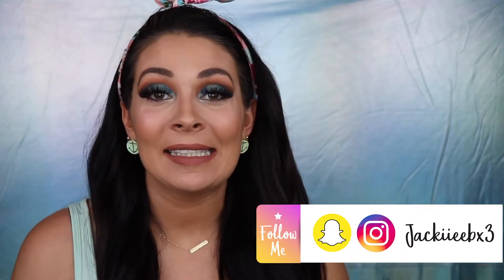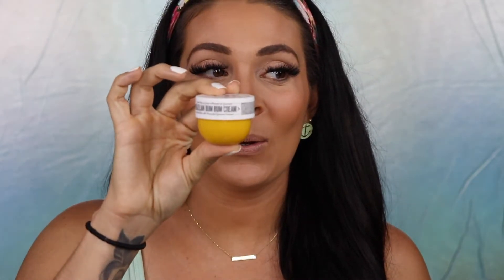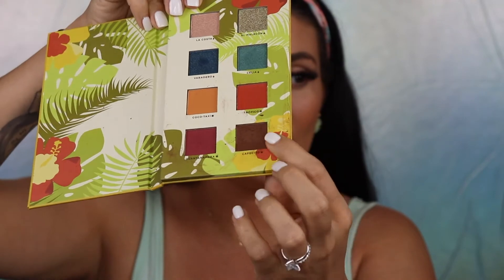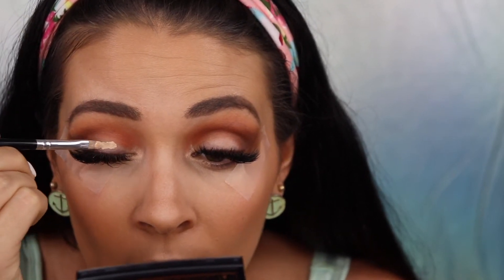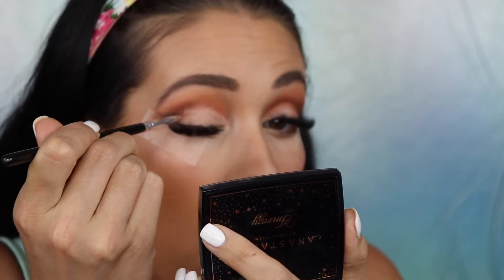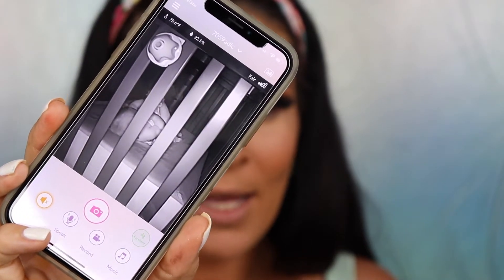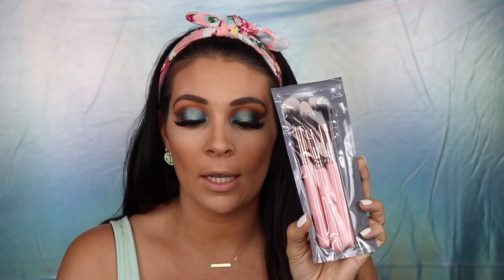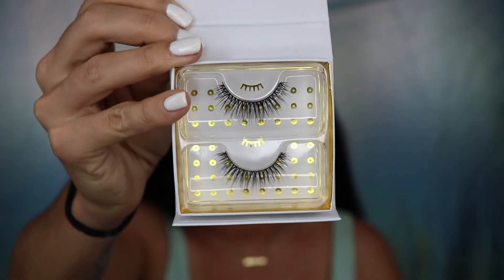WOW!! Boxy Charm JUNE Delivers again!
Stepped out of my comfort zone with this look! I really hope you like it!!

✔ S N A P C H A T |  Jackiieebx3

✔ I N S T A G R A M | Jackiieebx3

Products Mentioned

OFRA Liquid Lip